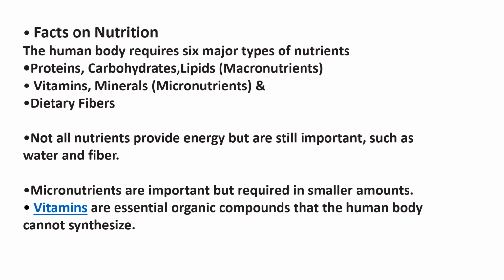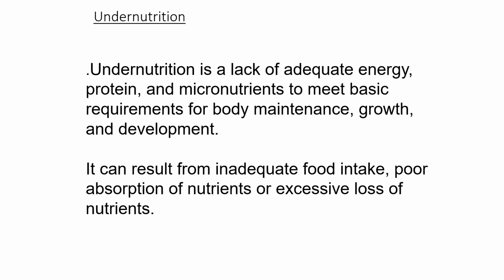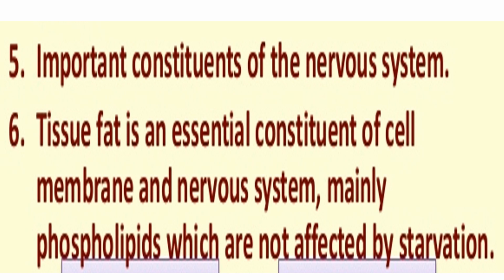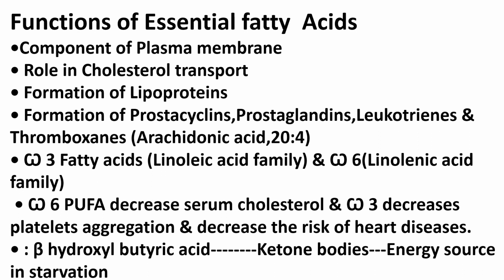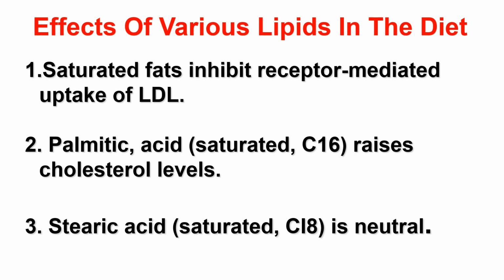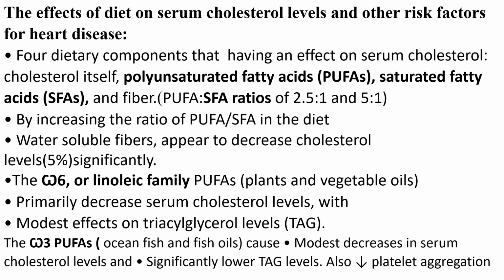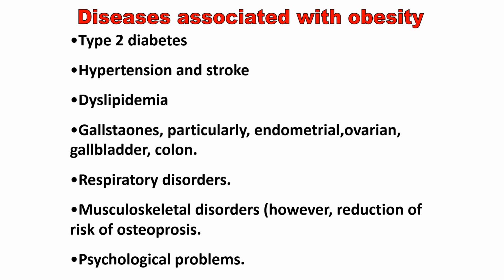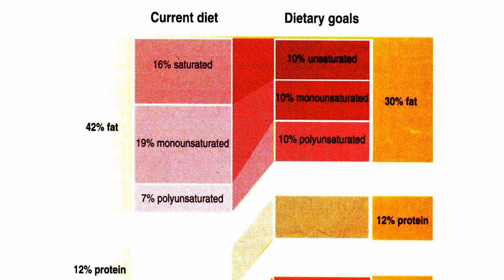Importance of Dietary lipids